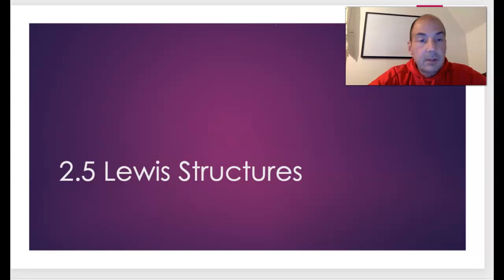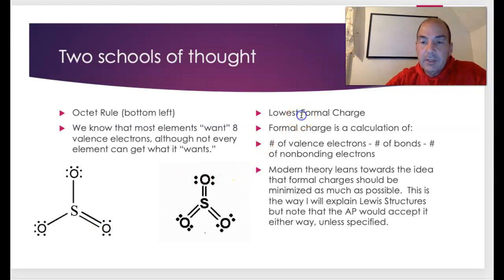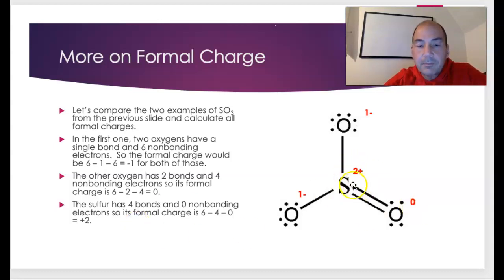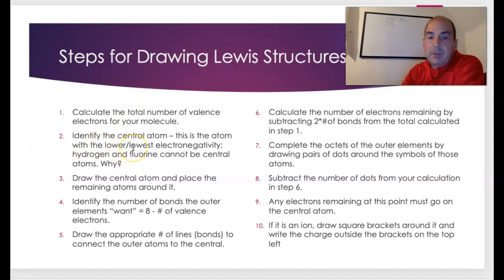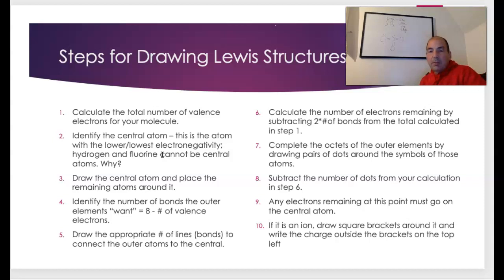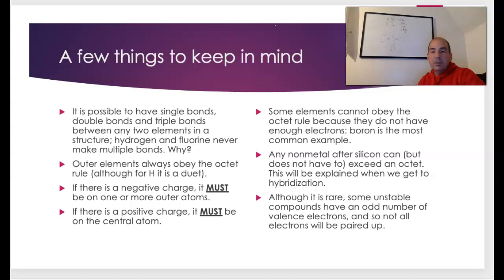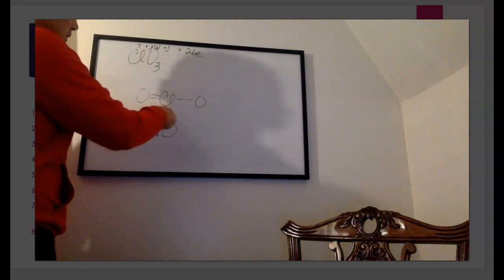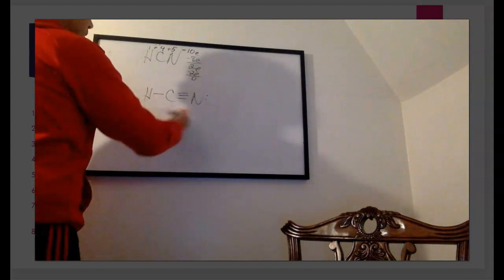2.5 Lewis Structures